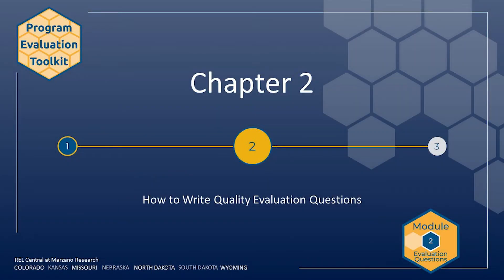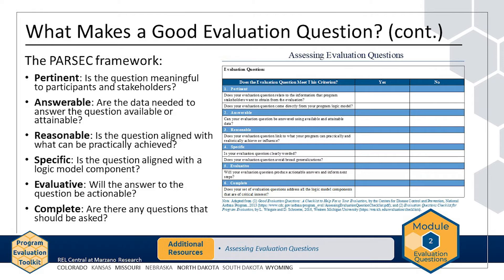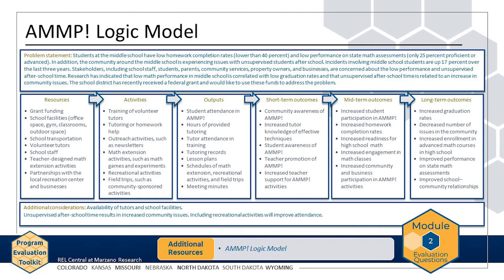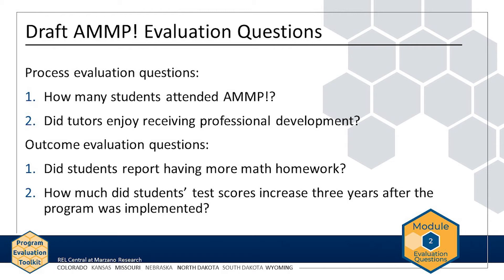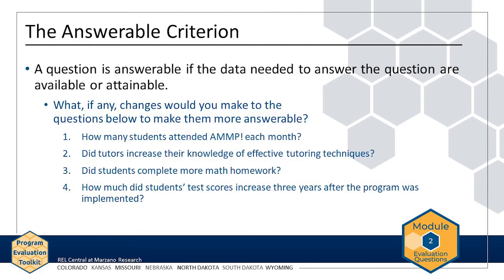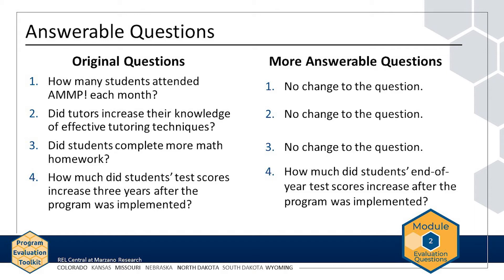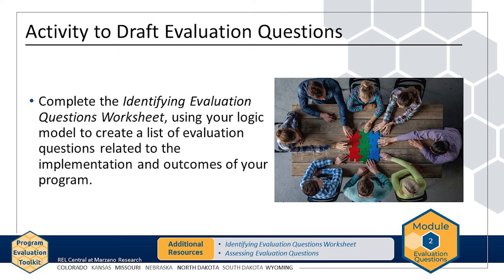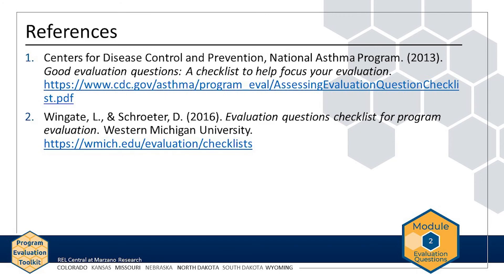Module 2, Chapter 2: How to Write Quality Evaluation Questions (REL Central)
In this video, you will learn how to write evaluation questions using a framework called PARSEC, which stands for pertinent, answerable, reasonable, specific, evaluative, and complete. You will then apply the framework to sample evaluation questions. The video is part of the REL Central Program Evaluation Toolkit. In Module 2, three chapters will guide you through the process of writing measurable evaluation questions that are aligned to your logic model. It is best to at least review Module 1, which covers logic models, before beginning Module 2. There are eight modules in the toolkit. Learn more about the Program Evaluation Toolkit and REL Central